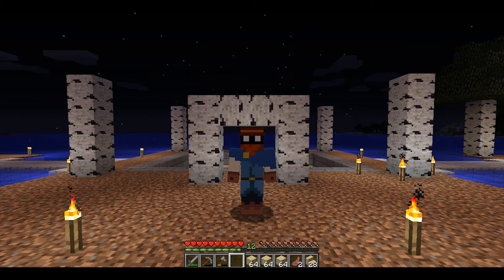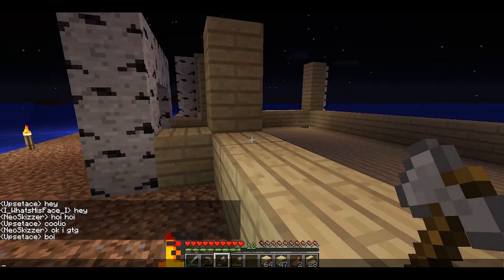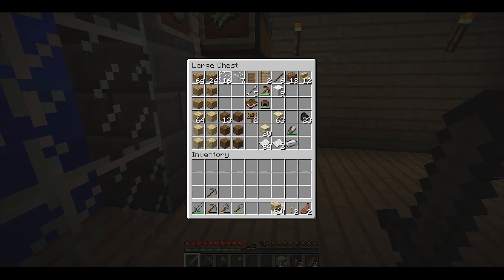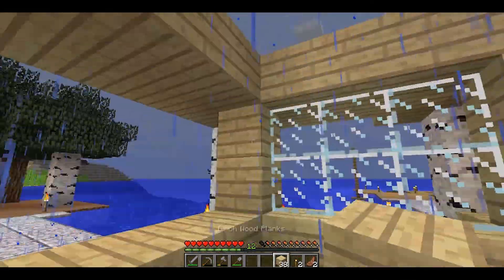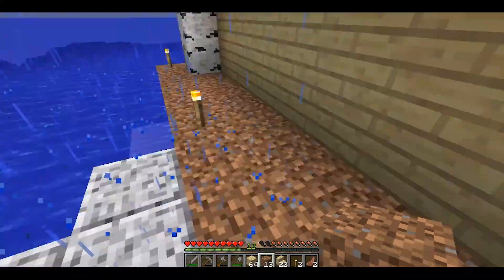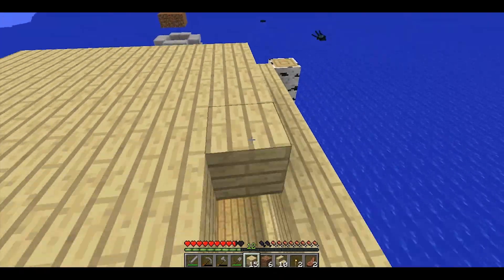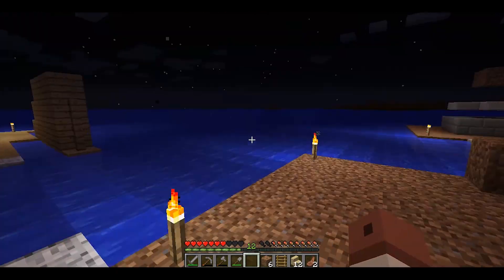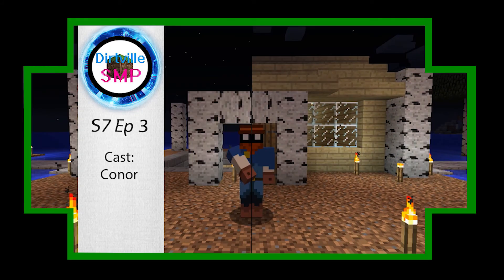The Rest of the House | Dirtville S7 Ep3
Conor Finishes building the rest of the basic house